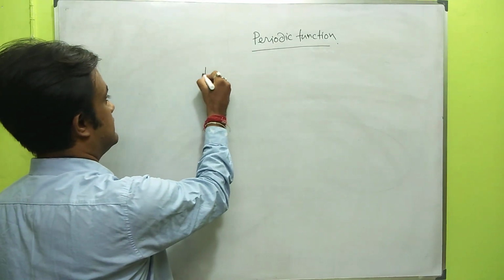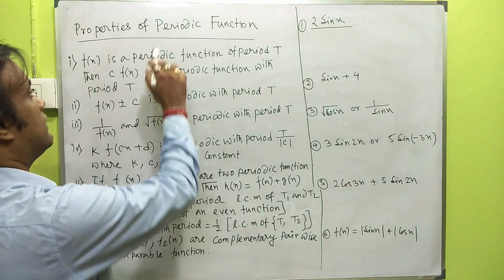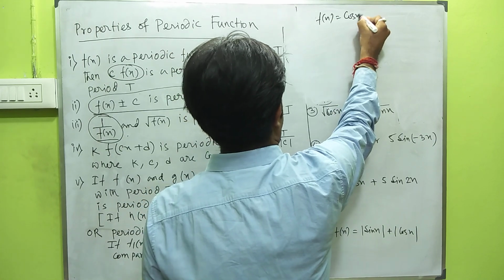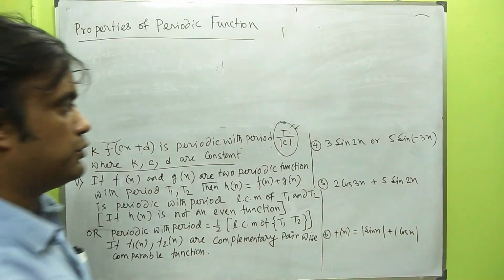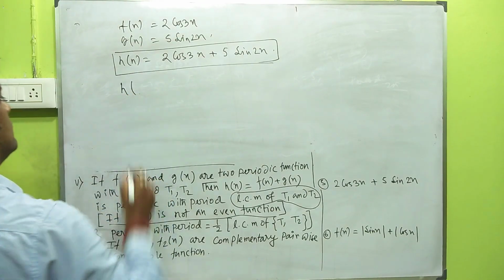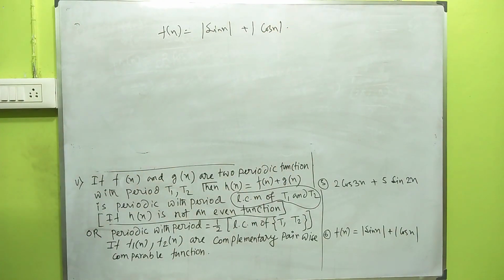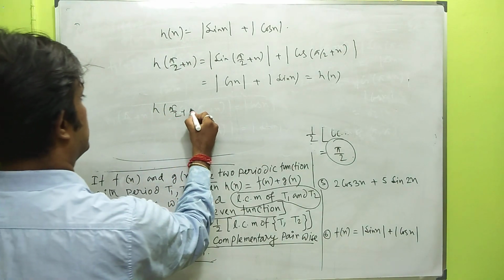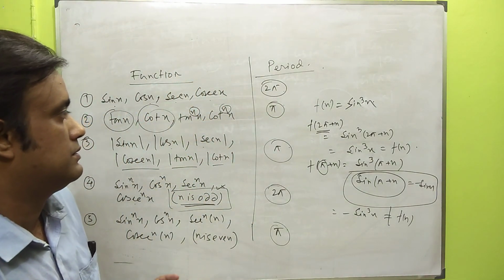Periodic Function (JEE MAINS AND ADVANCE)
Definition of period and periodic function.Standard form of periodic Function.Properties of periodic function. PERIODICFUNCTION JEEMAINS please follow this link for MAXIMA MINIMA